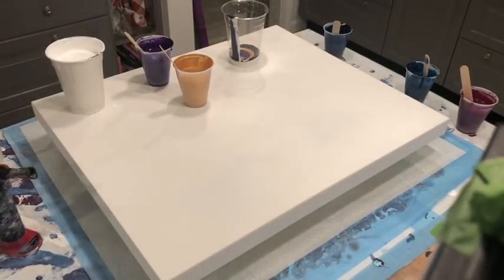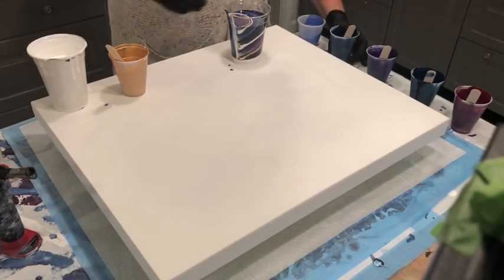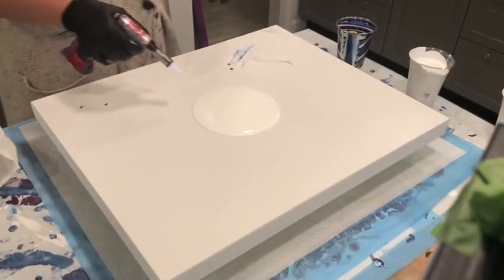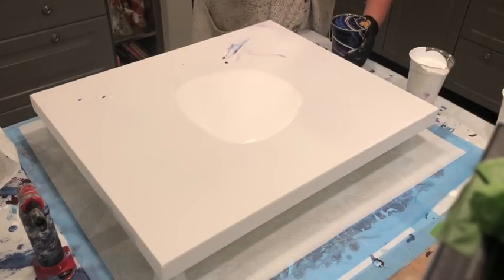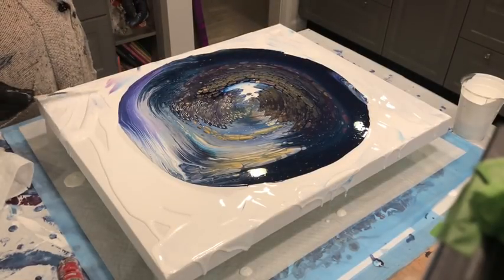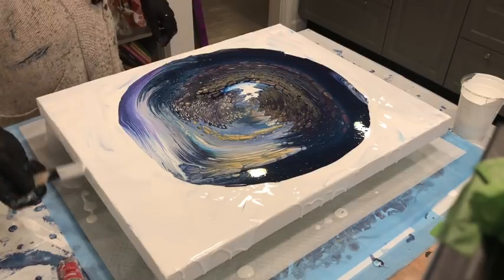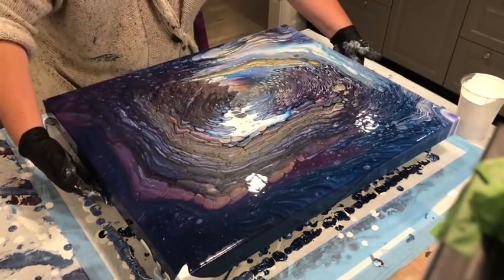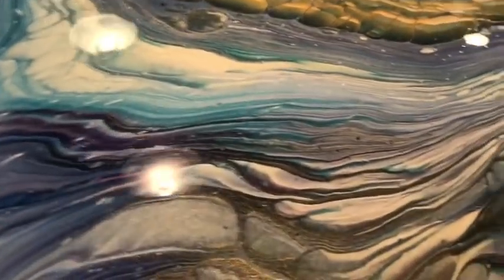# 3 ‘INTERGALACTIC’ Galaxy/Star Wars/acrylic pour/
INTERGALACTIC is the newest acrylic pour addition to my Galaxy Series. These beautiful pieces remind me of scenes from Star Wars!